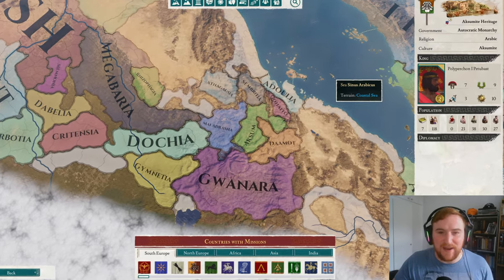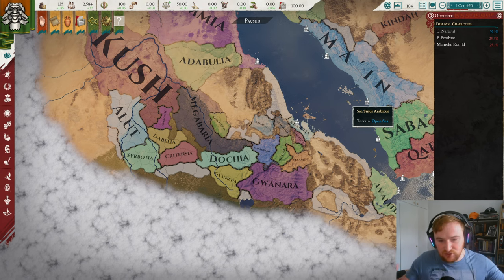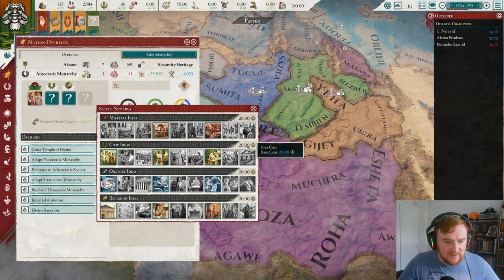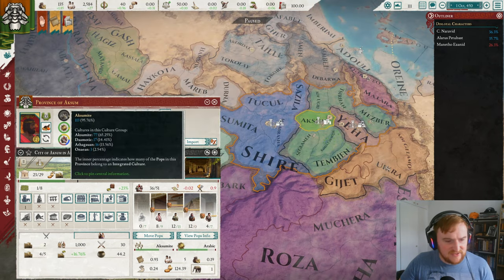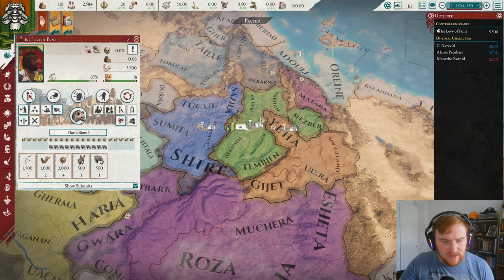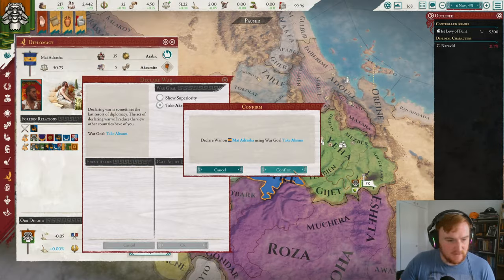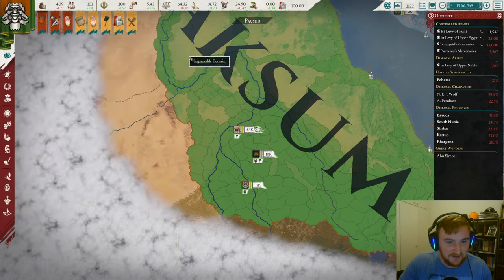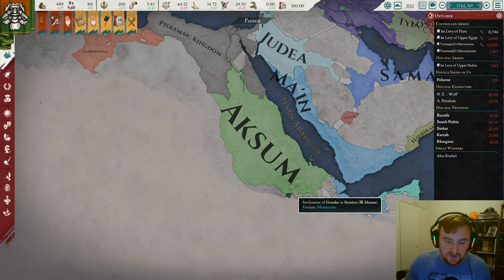BREAKING the PTOLEMIES as this UNDERRATED Nation! - Imperator Rome A-Z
Is Aksum the most underrated nation in the game?

00:00 Imperator Rome A-Z is Here!
00:24 Aksum
1:08 The Goal For Today
1:32 Aksum's Start
2:00 Starting Moves
3:35 Aksumite Ascension!
8:10 To the Coast
12:50 Down the Nile!
14:40 Kush on my mind
21:00 Securing the Frontier
25:50 K(r)ushing
28:20 What has Aksum ever done for us?
35:00 ROME INVADES!??
39:00 Building Blocks
43:20 Toe to Pto with the Ptolemies!
48:25 Victory?
49:30 Like, Subscribe and Comment!

Imperator: Rome is a 2019 grand strategy wargame developed by Paradox Development Studio and published by Paradox Interactive. It is a spiritual successor to Europa Universalis: Rome (2008). It received generally positive reviews from critics, however development and support for the game was suspended by May 2021.

The timeline of the game spans from AUC 450 (304 BC) to AUC 727 (27 BC) and includes the period of the Wars of the Diadochi and the establishment of the Roman Empire. The map spans from the Iberian Peninsula to India. As with previous games from Paradox, all of the nations in the game are playable. The game advertises a variety of features, including character management, diverse population, new battle tactics, military traditions, different governmental types, barbarians and rebellions, trade, and provincial improvement.